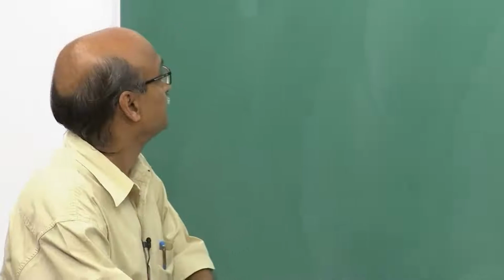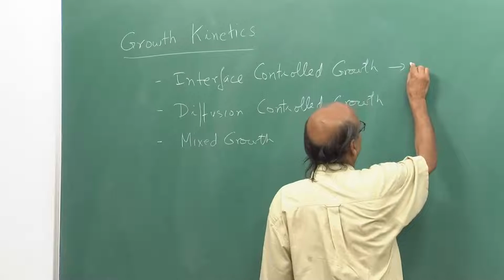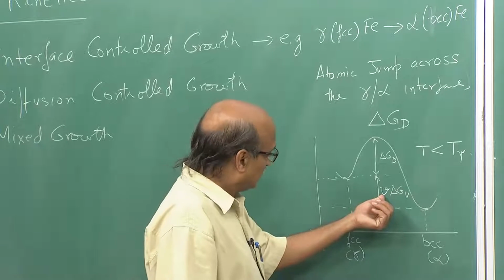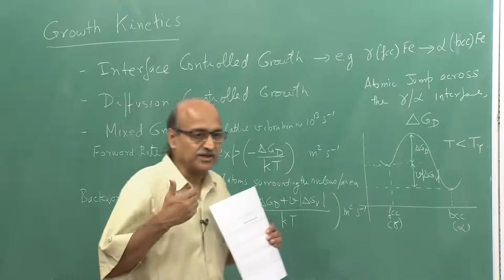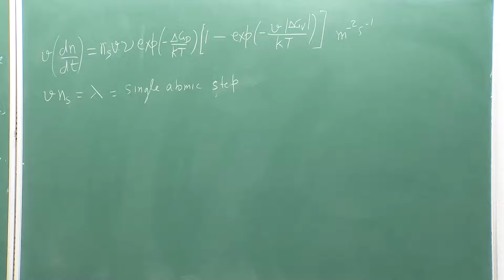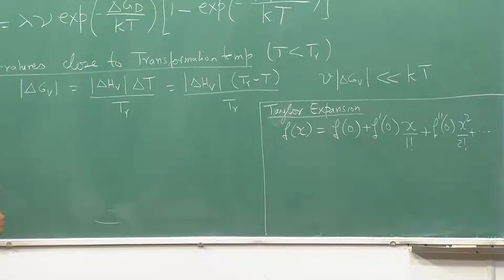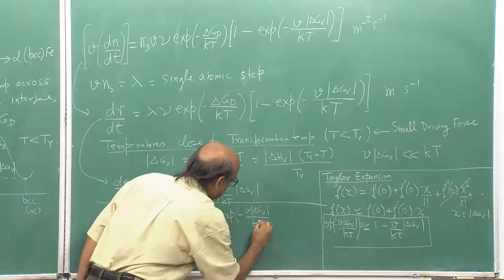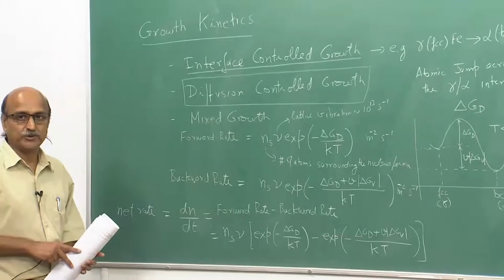Interface controlled growth